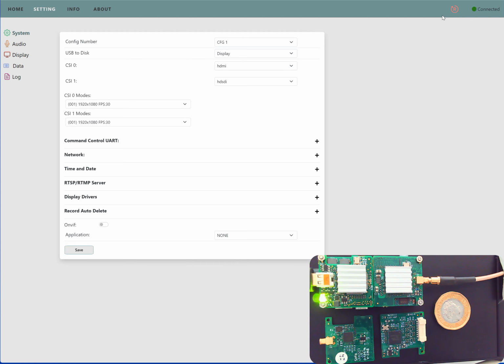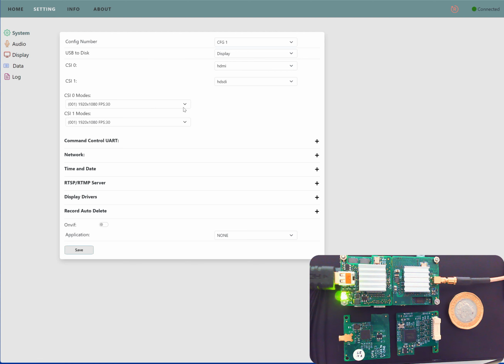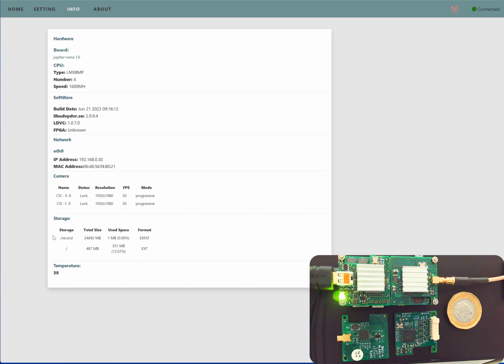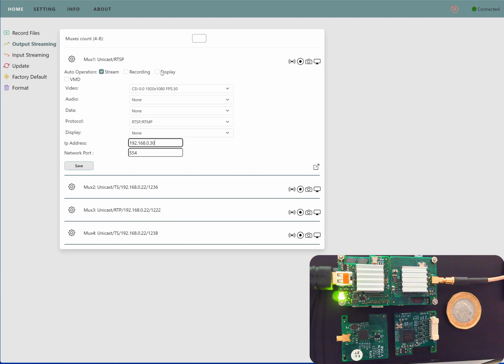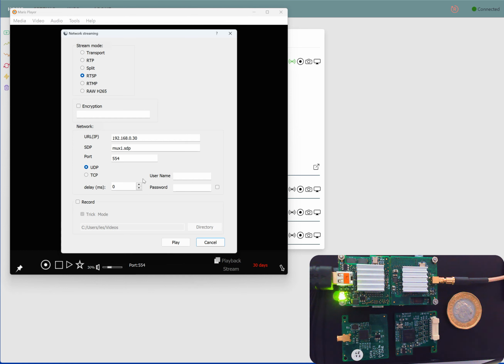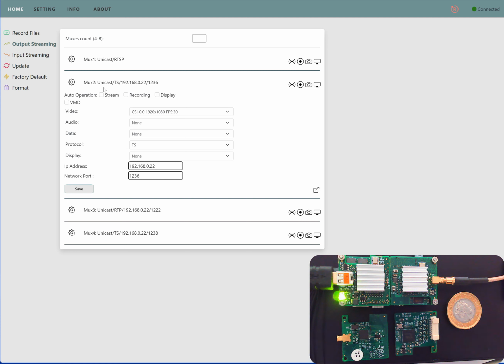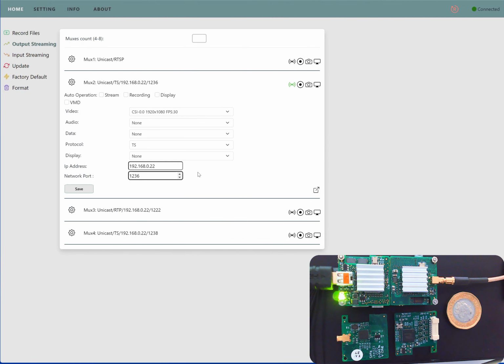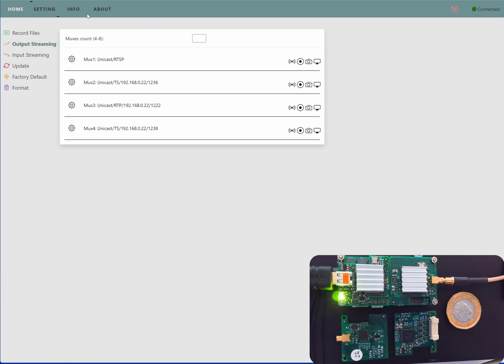ANT-1776 H265 H264 Miniature Multi channel video Encoder Decoder : QuickStart Guide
Quickstart Guide for the ANT-1776 Multichannel Video Encoder Decoder

This is our new Video user guide to get you going with the ANT-1776 . The Encoder can mix and match any two of these input boards : 1080P60 HDMI input , 1080P60 HD-SDI Video Input , Composite video input and Quad Composite video input. RTSP RTP and MPEG-TS streaming over IP in a 50x25mm footprint encoder.

00:00 introduction to the ANT1776 hardware
01:59 Setting Page on web interface
04:10 Info page on web interface: information on firmware version and what is connected + more..
05:31 Home page on web interface: Setting up streams and advanced settings
08:19 Using Maris player to decode an RTSP stream
09:51 Using VLC to decode an RTSP stream
11:20 Using Maris Player to decode an MPEG-TS stream
13:00 Using VLC to decode an MPEG-TS stream
13:50 More Home settings